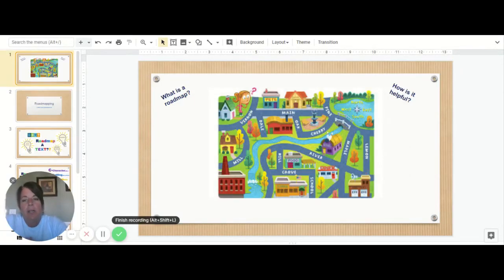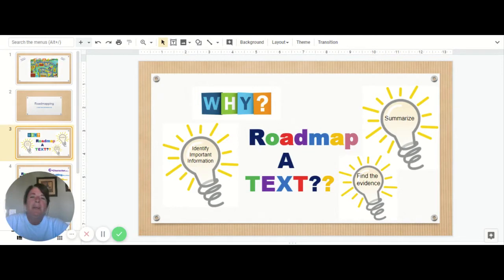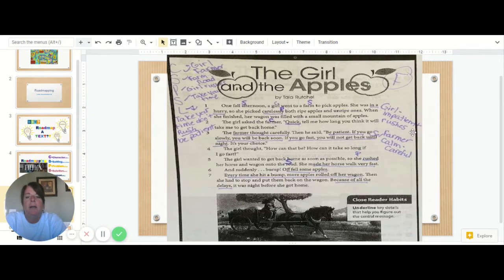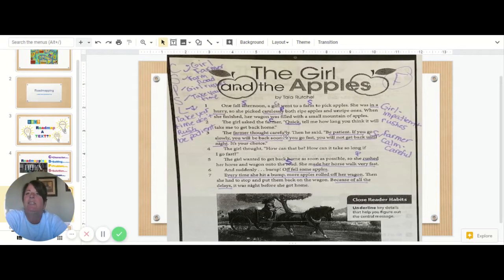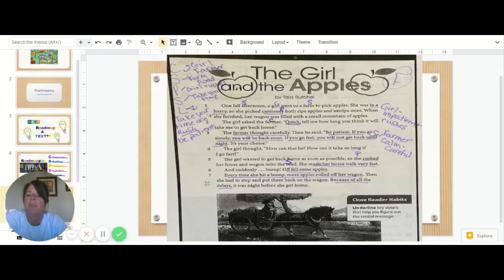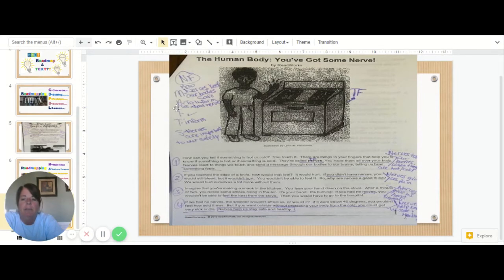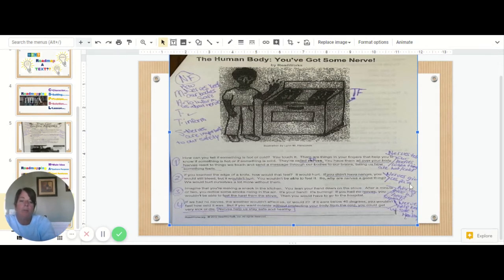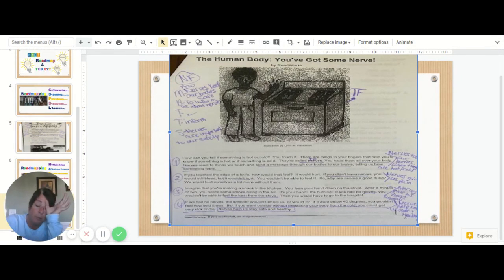Roadmapping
Reading mini lesson by Mrs. Luckman. I hope this was helpful.